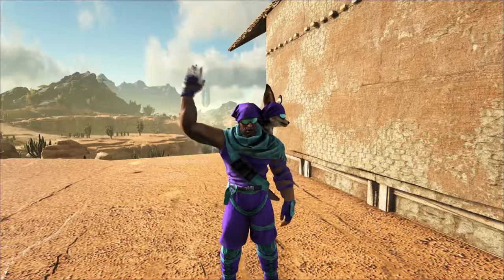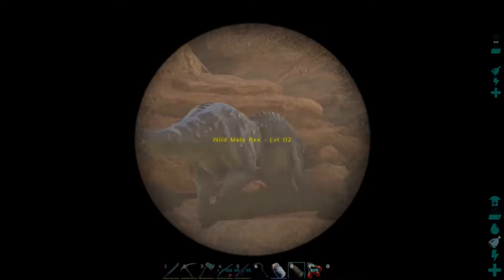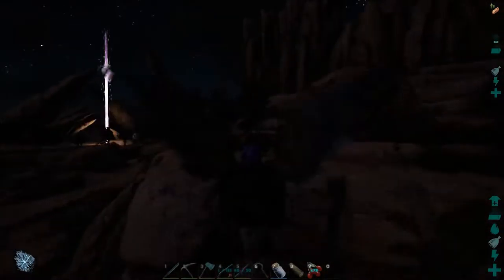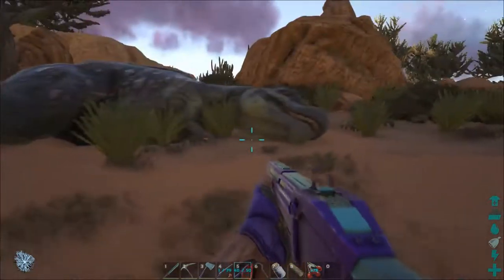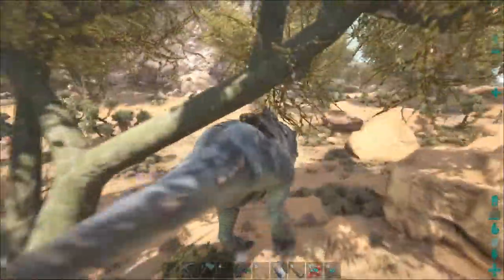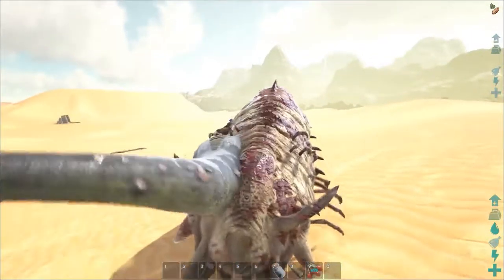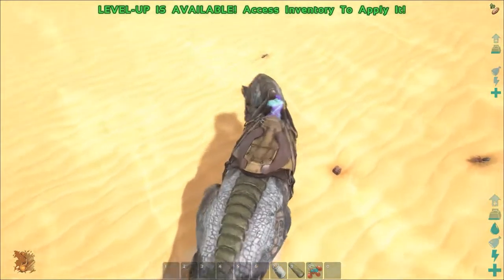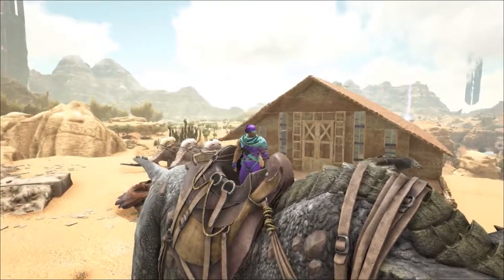ARK Scorched Earth S1E9 – Rex vs Deathworm!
In this episode we hunt down a high level Rex to tame and take him down in an epic taming fight.  Then we take him out and train him up to eat Deathworms!  But, there are other dangerous monsters lurking in the desert...

ARK: Survival Evolved is an Early Access game available for PC on Steam.  It is also available on the Xbox Live Marketplace.